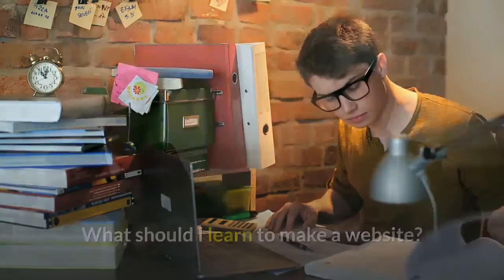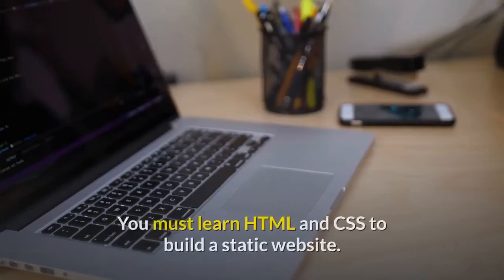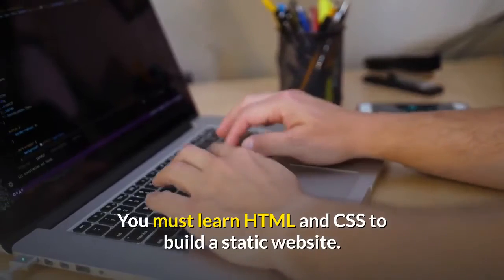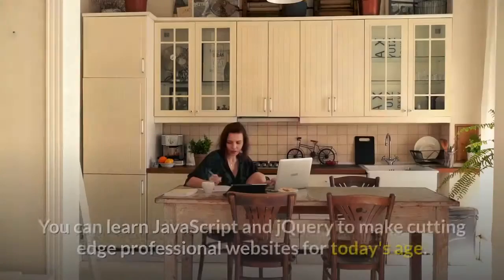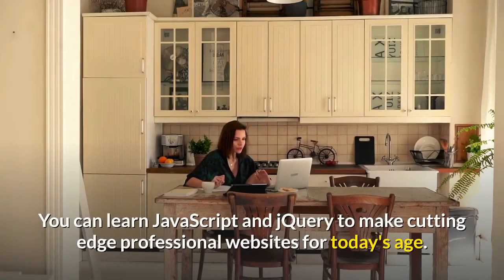What should I learn to make a website?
You'll build four simple websites using web development fundamentals, including HTML5, CSS3 and Bootstrap. You'll learn to understand and modify the    Just like packing for a vacation to a new place, how do you know what Because WordPress has a much higher learning curve and setup   If you want to learn some basic coding to give you more control over your website What Coding Language Do You Need To Build a Website?  Before giving the final product (i.e. website) to your client, make sure Developers should learn a bit of graphic design, because this can bring    Learn how to make a website and set it up. This site up and running. The first thing you'll need to do is install WordPress to your domain.  Want to make a profitable website or application? But you should learn the basics of SEO, and keep SEO in mind while you're creating each   Reasons Why You Should Learn How to Create a Website. Have you ever wondered why many people are very much eager to learn on how to create a website   Given the role that the internet plays in our lives, the ability to build a web site seems like it should be as important as learning to read or write. Jump to How Do I Buy A Domain? - Before we tell you how to buy a domain, it might be a good idea for you to learn what a domain is. Okay, how do you register a domain?  do. If you're making a personal website to promote yourself,   Photography studios commonly use this type of website, so do design firms and . help your customers learn what their rights are and who they should contact if   There's nothing wrong with using templates as you learn the basics of web design. Do a search for webpage templates you like, and take a   Get started creating web pages with HTML and CSS, the basic building blocks of to select HTML tags and tell the browser what your content should look like.  9 Skills Every Successful Web Designer Needs—And How to Learn Them Maybe you're secretly thinking: what do web designers do? Thanks to advances in technology creating a website in 2019 is far easier than it You don't need to enter any coding to get WordPress to do what you want. a wide range of WordPress tutorials to help you learn the ins and outs of your new    The first thing you need to do is choose what website platform to build your website on. There are many different CMS (content management   till wonder why you need to learn coding when you can hire programmers or developers to do the job for you! Well, for starters, it reduces your   The Fastest Way to Learn HTML & CSS for the Real World - Free Course.  Build Your First Website in 1 Week with HTML5 and CSS3. Preview this course . You can still do it, but you'll need to learn what has changed since it was recorded.  Learn step-by-step the three easy ways to create a website from You shouldchoose one of these methods depending on your competence. You get all the information for free, though some do insist that you start up a This is a good place to learn about web design, but not the best